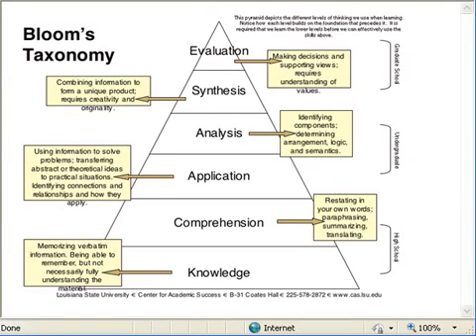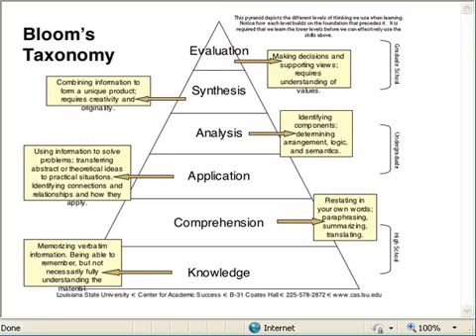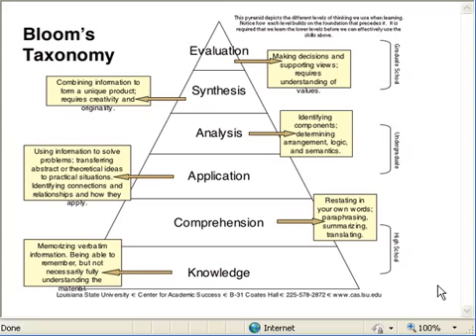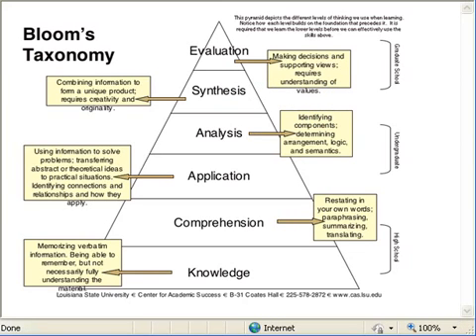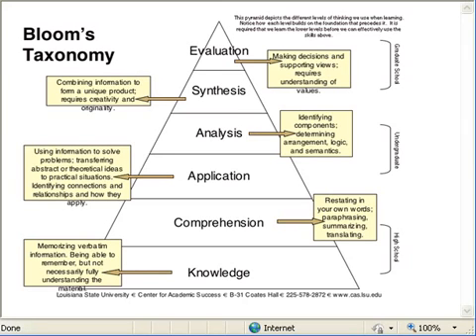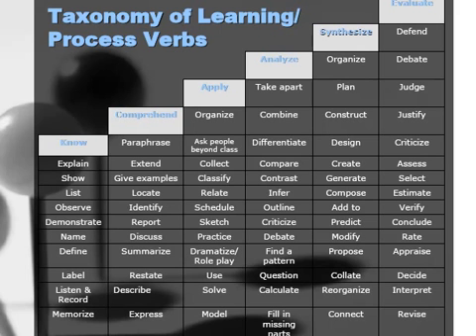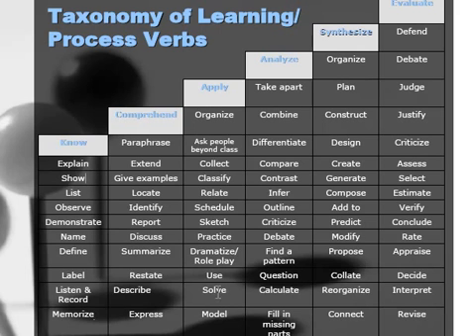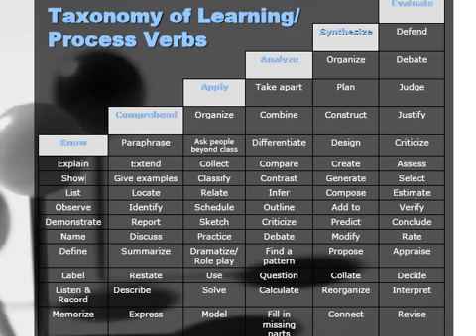Bloom's Taxonomy (original version) and CALL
This discusses the importance of taking students through the higher levels of thinking as described in Bloom's Taxonomy in computer-assisted language learning by Peggy Marcy mentions Bloom's.